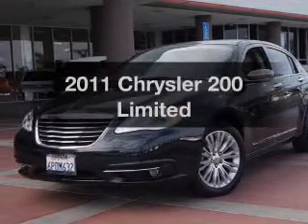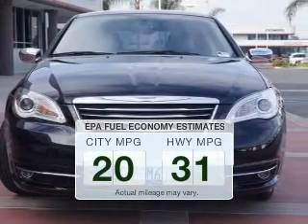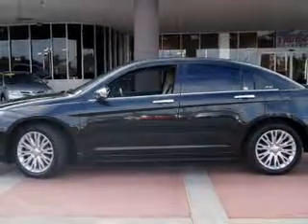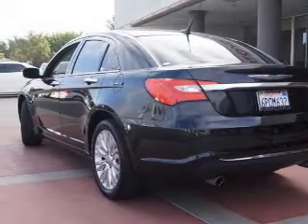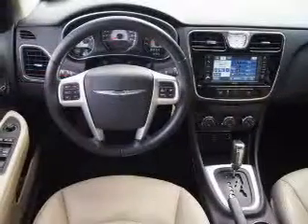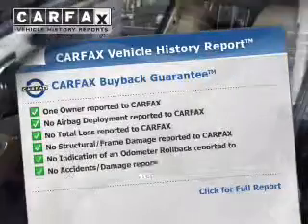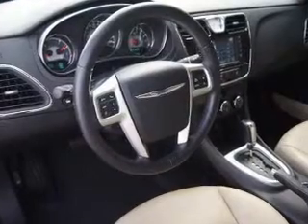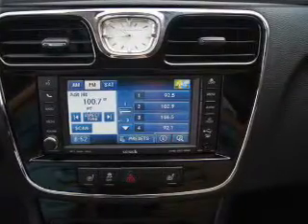2011 Chrysler 200 - Escondido CA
Year: 2011
Make: Chrysler
Model: 200
Trim: Limited
Engine: 3.6 liter 6 cylinder 24 valve MPFI DOHC Flexible Fuel
Transmission: 6-Speed Automatic with Overdrive
Color: Black
Mileage: 38741
Address:
231 E Lincoln Pkwy